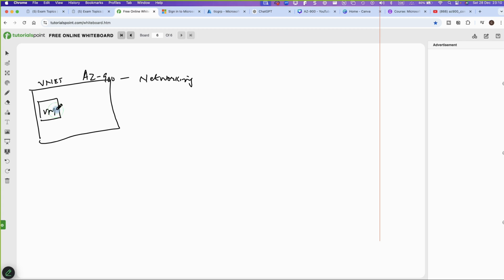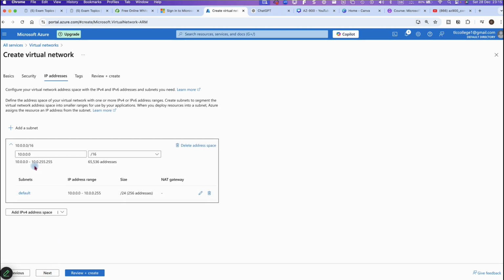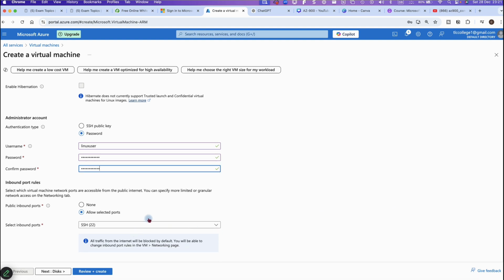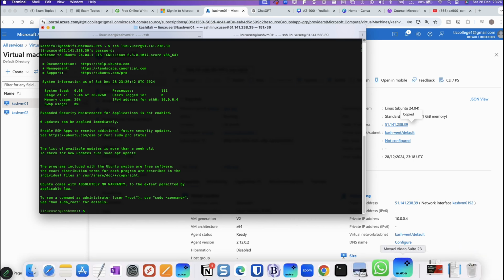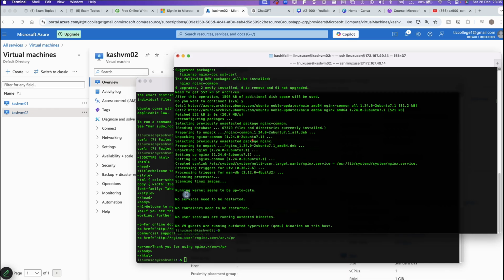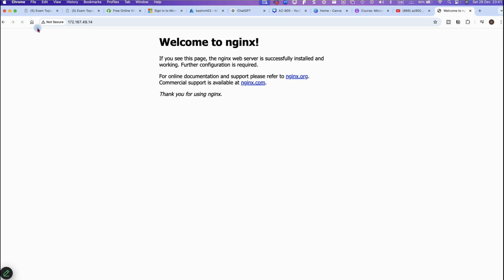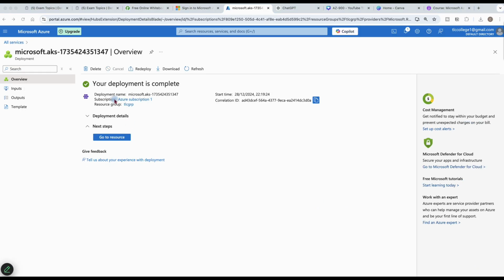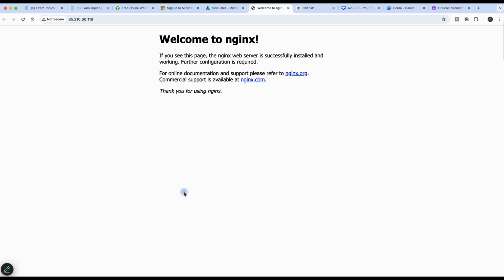AZ - 900 learn fundamentals of Azure Networking #2025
Lab- Creating an azure virtual network
Deploying a virtual machine to virtual network
lab- communication across virtual machines in vnet
creating network security group